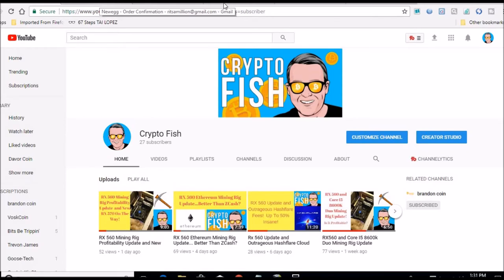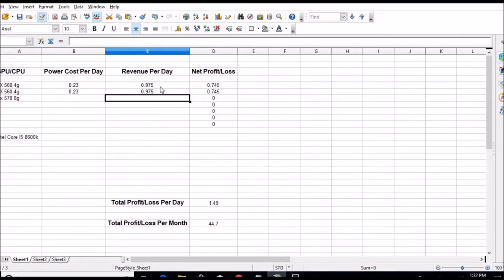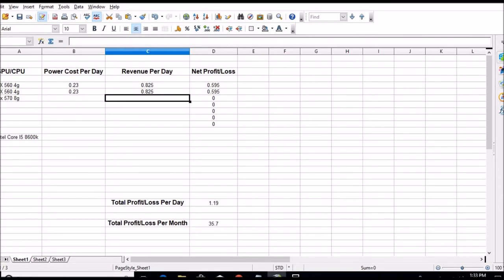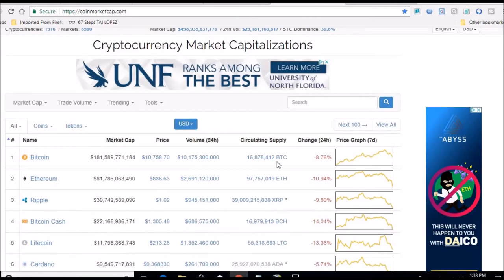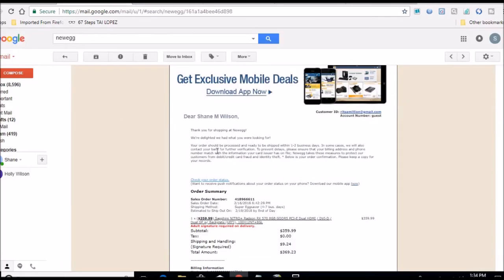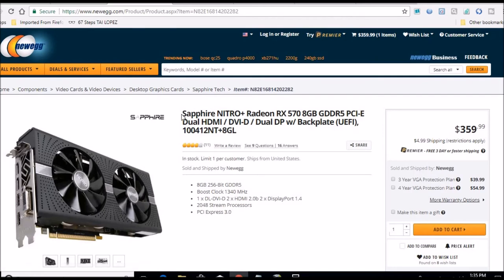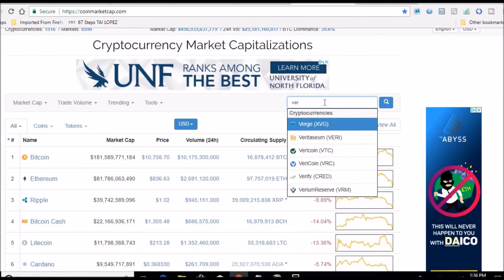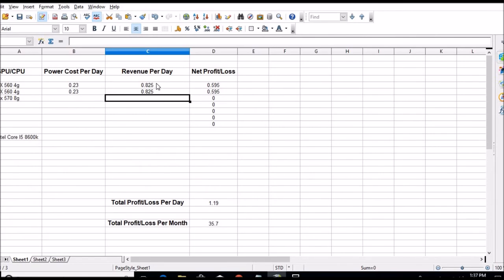RX 560 Ethereum Mining Rig Profitability Update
So the rx 560 mining rig is going just fine.  Price of ethereum is down a bit today affecting my daily price point earnings but it's no big deal.  Rx 570 card should be here by Friday, can't wait to get it installed and minig to see what it makes.

RX 560 Ethereum Mining Rig Profitability Update, rx560 mining rig build, diy mining rig, duo mining rig